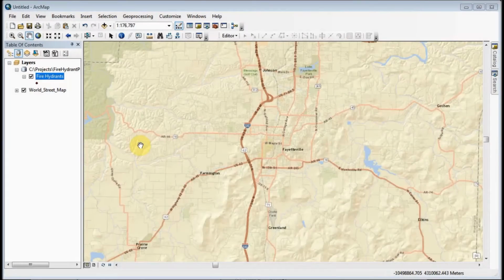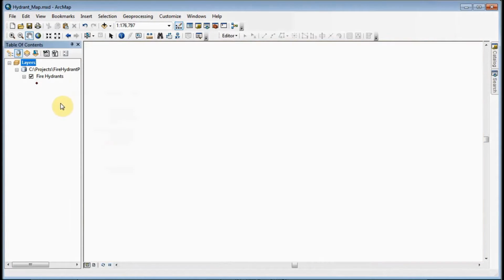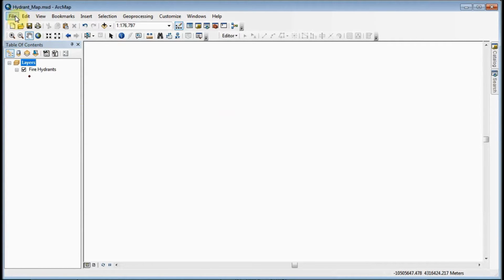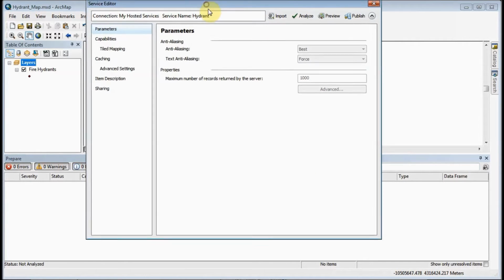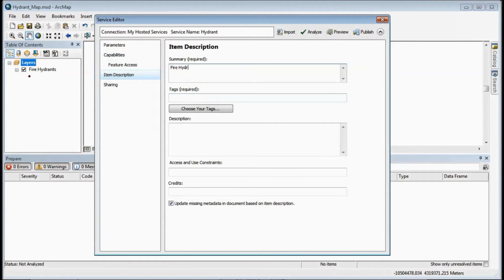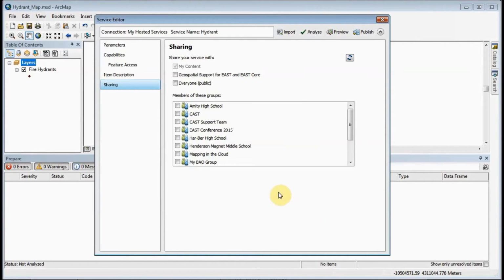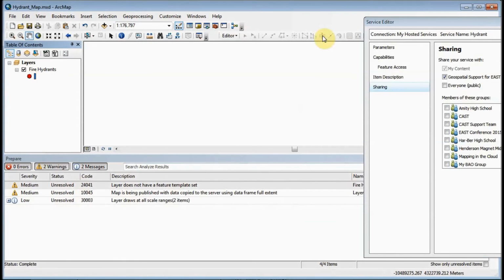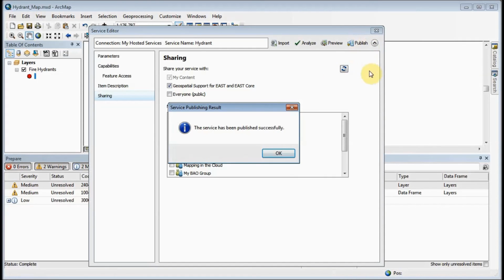Prepping data for the ArcGIS Collector app - part3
Part 3 of this tutorial shows how to publish an editable Feature Class from ArcMap to your ArcGIS Online account. See part 4 for the final steps in preparing your map to use in the ESRI Collector app.